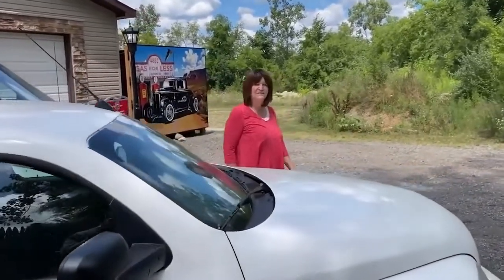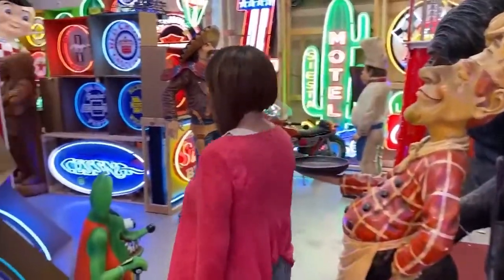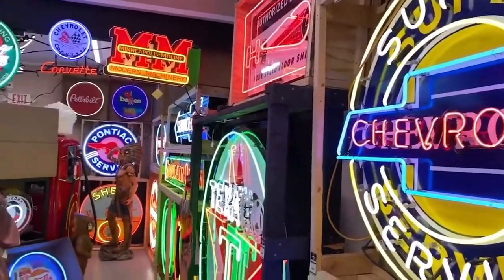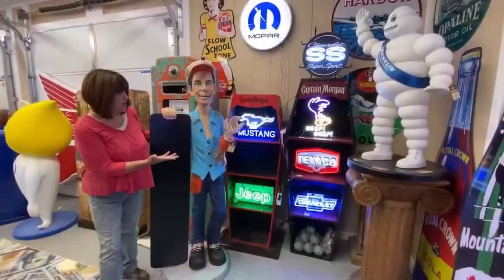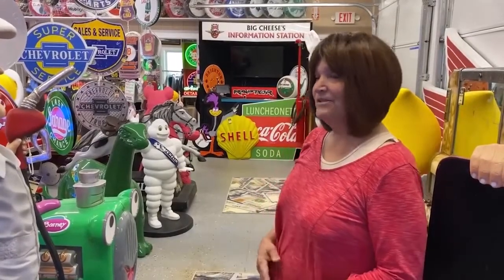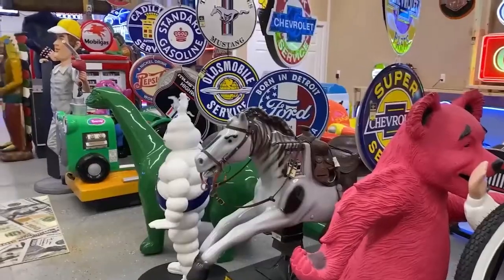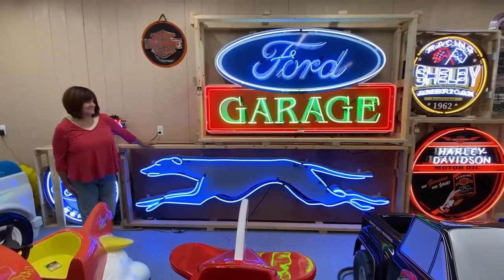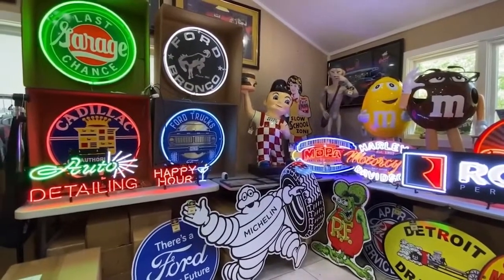Studio 77 - Big Cheese Productions